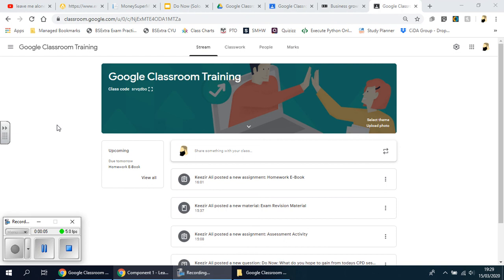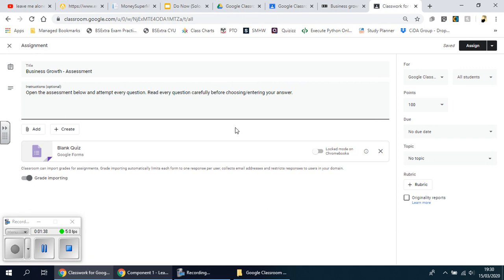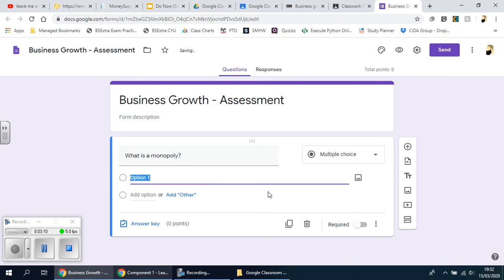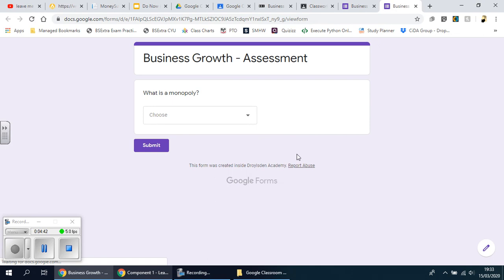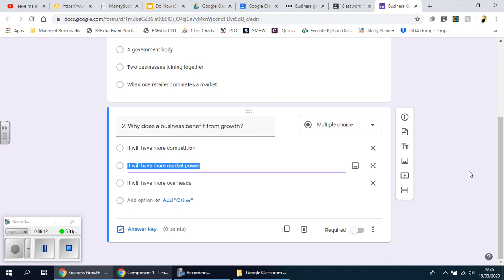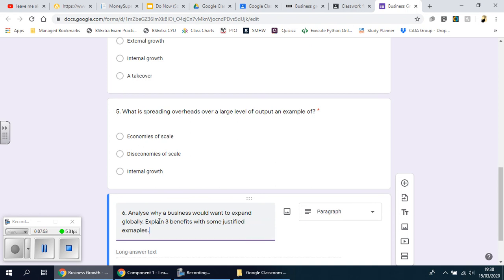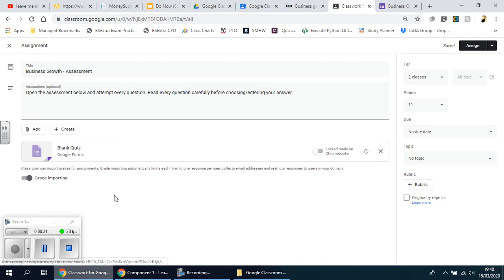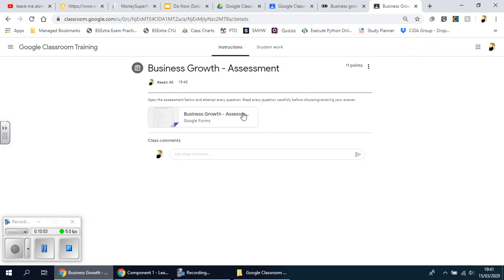11 Creating and using a quiz assignment